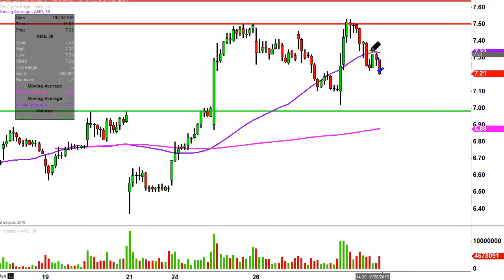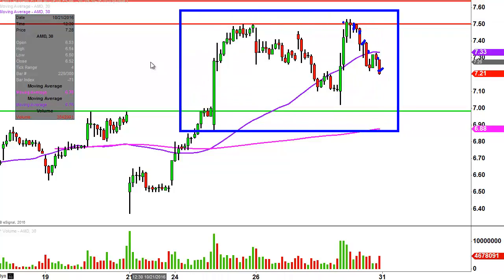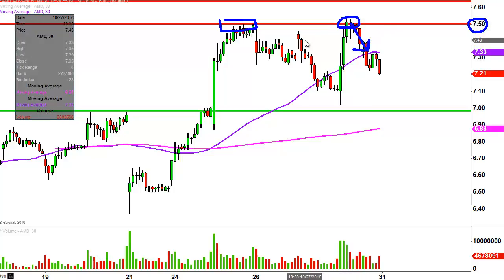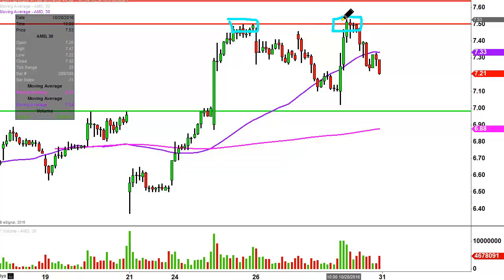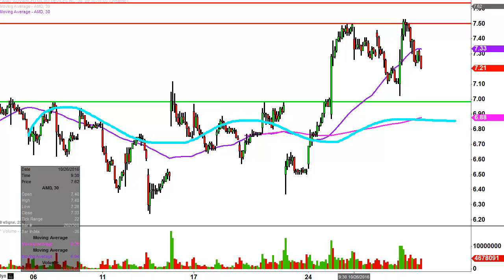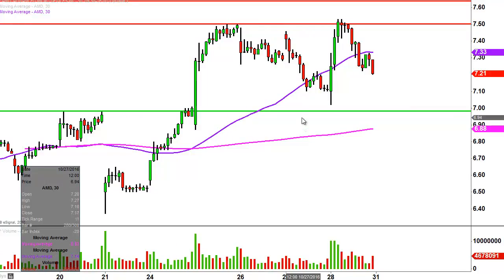Advanced Micro Devices Inc - AMD Stock Chart Technical Analysis for 10-28-16